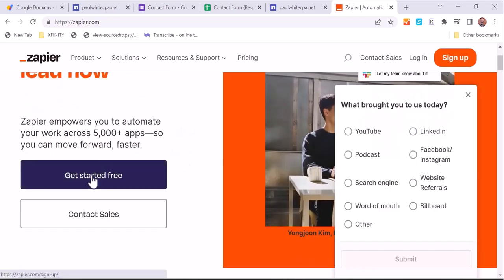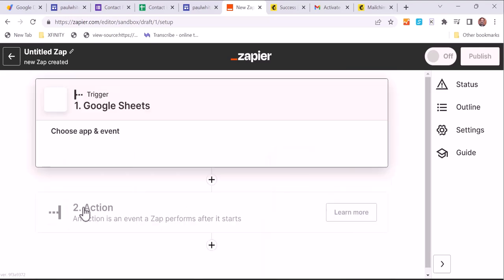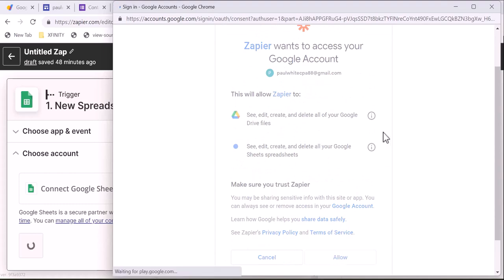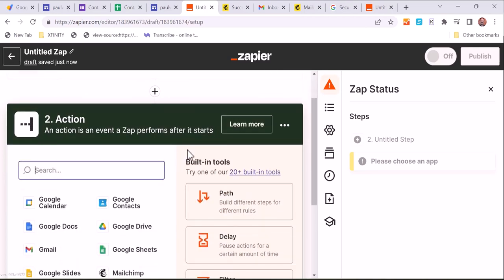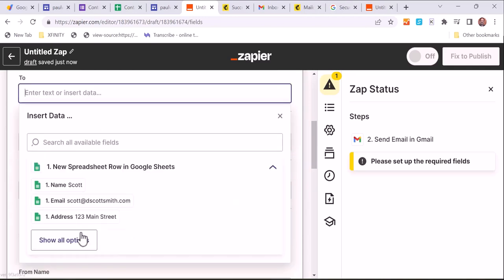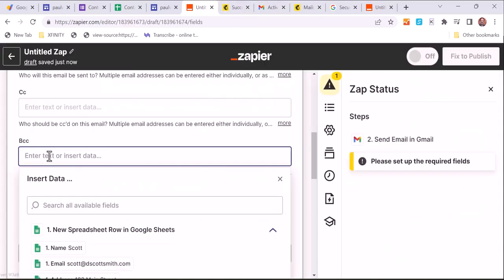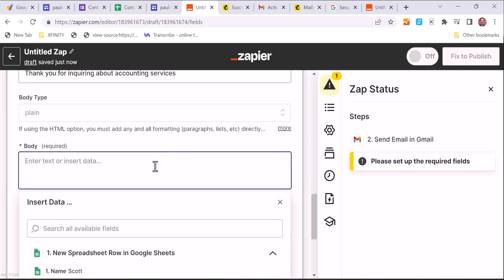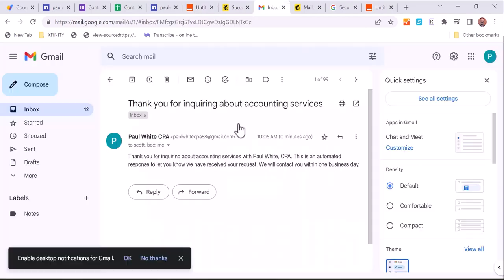Video 4 Free website and automation for a small business